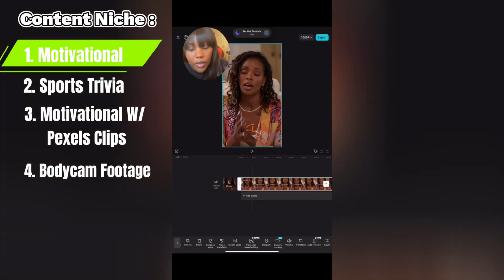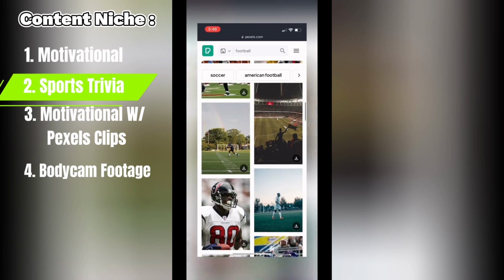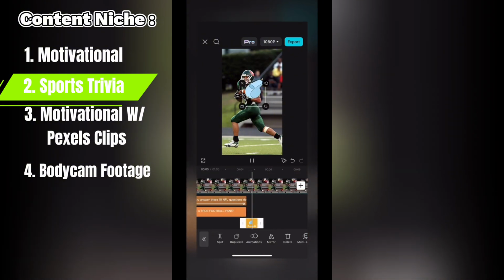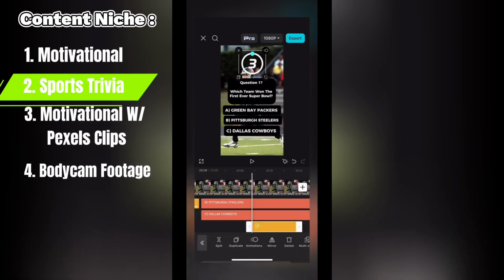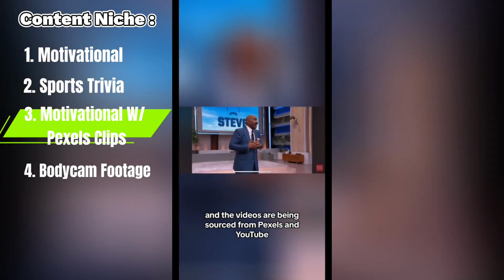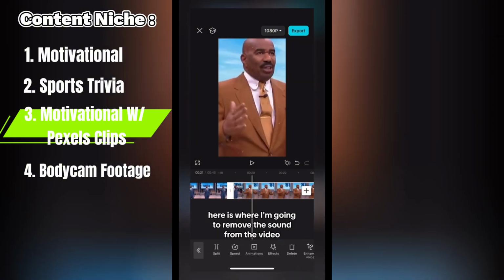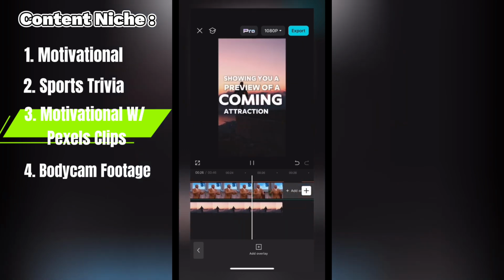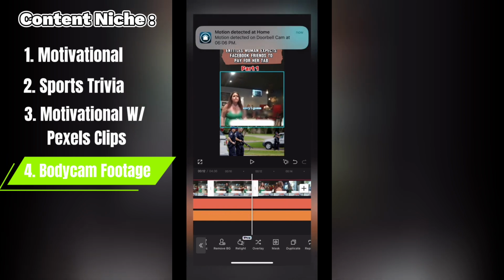HOW TO CREATE 4 DIFFERENT VIRAL FACELESS CLIPS USING CAPCUT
In this step by step guide, I will show you how to to create faceless viral content clips so you can build a faceless theme page.

I will be using CapCut app to edit the clips.